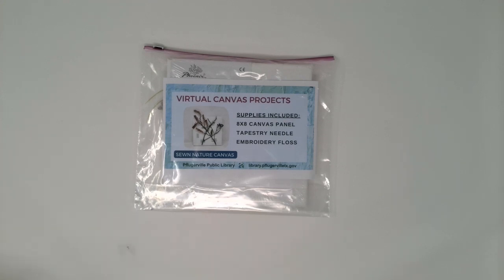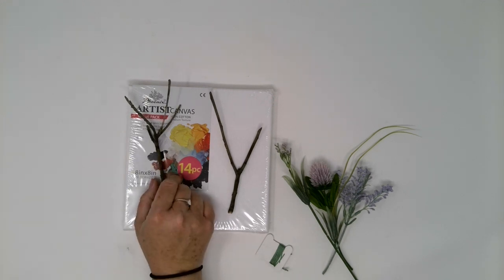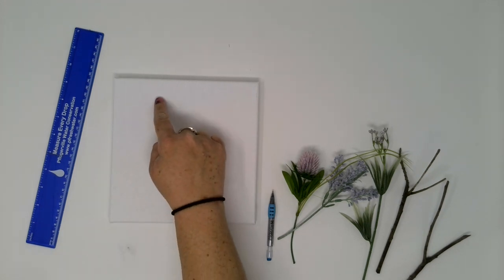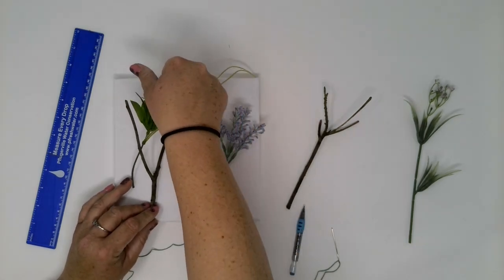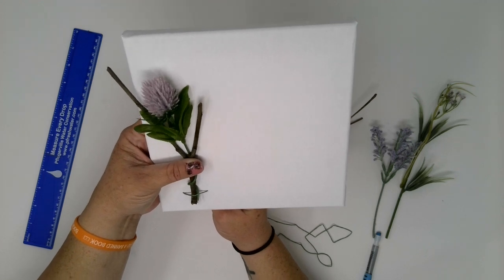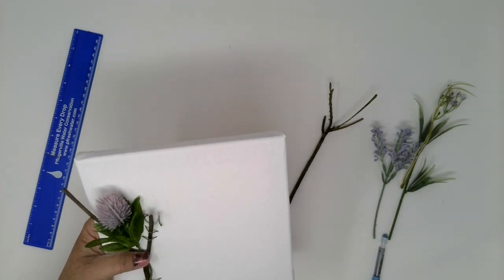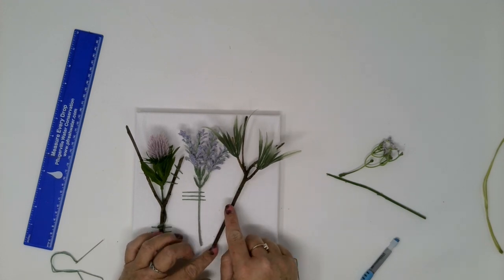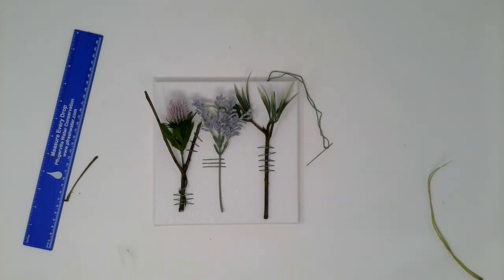Virtual Canvas Projects - Sewn Nature Canvas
Try a monthly Canvas Projects craft, geared for ages 12+ on the first Monday at 2 p.m. when Adult Services Librarian Meg Miller will provide virtual tutorials of different techniques. This month's craft is a Sewn Nature Canvas. Supplies provided: Canvas (8x8), tapestry needle, embroidery floss.